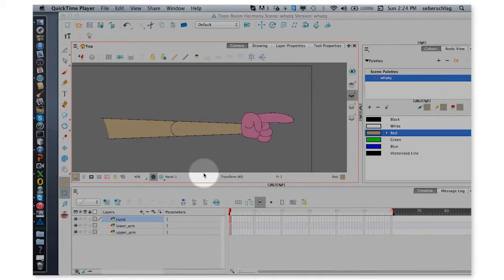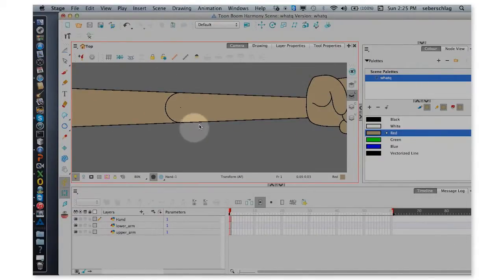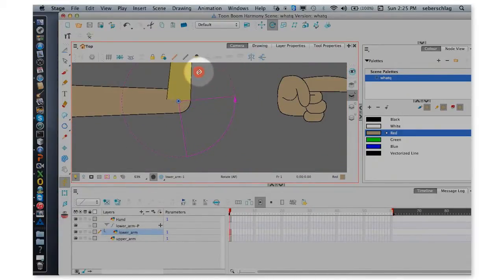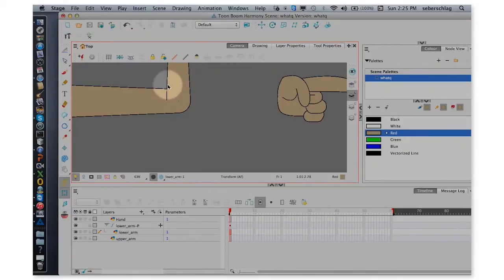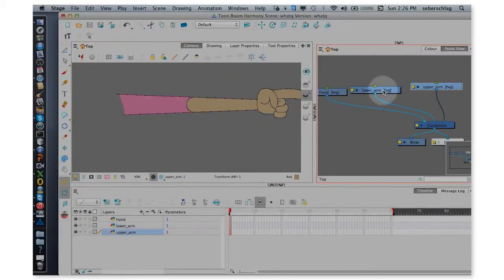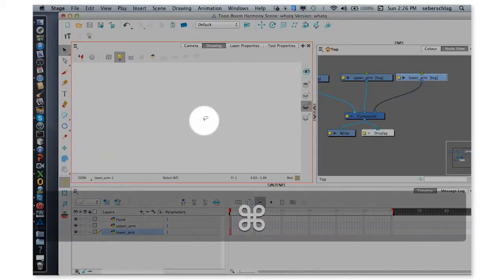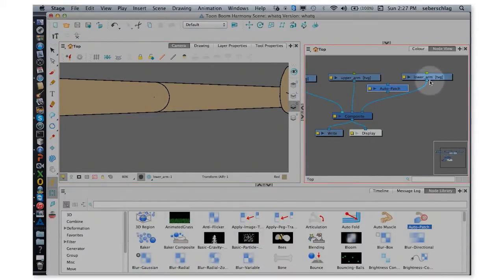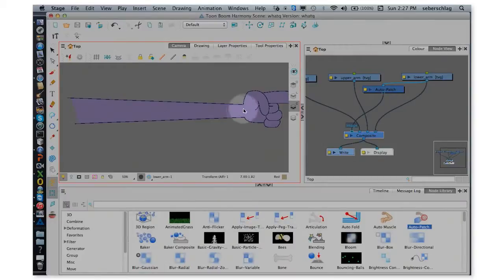H12 Intro to Cut out Anim TB Stacey 004